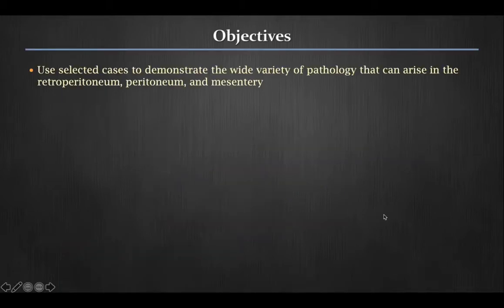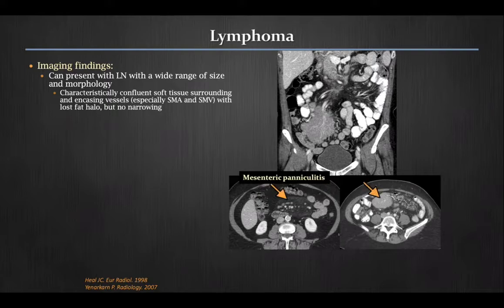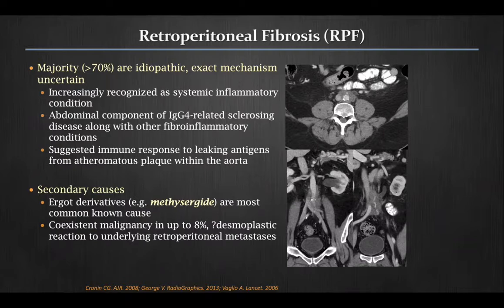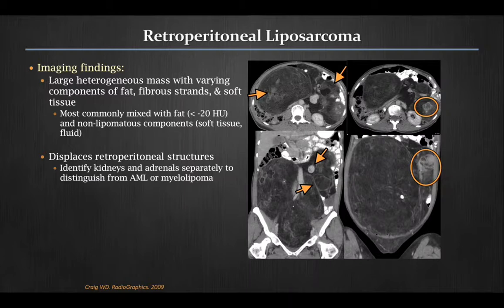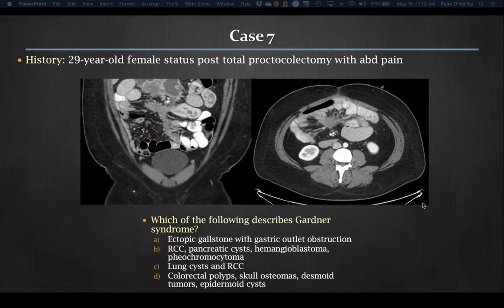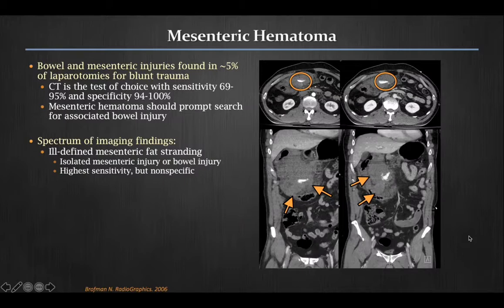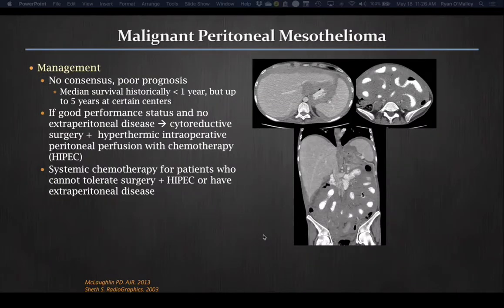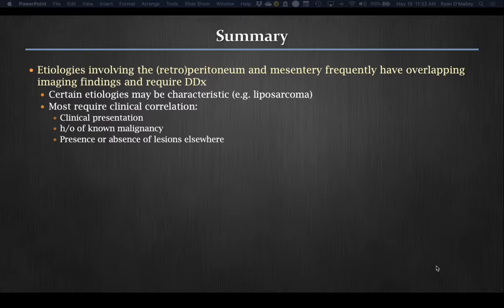Peritoneum and Mesentery